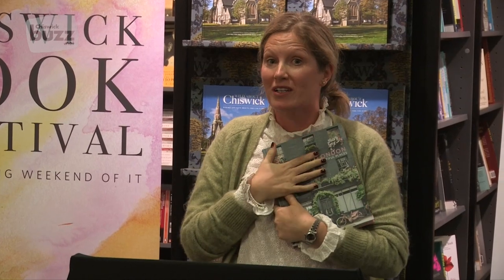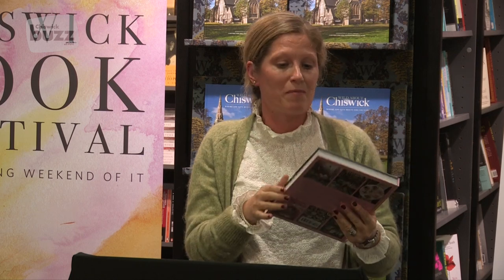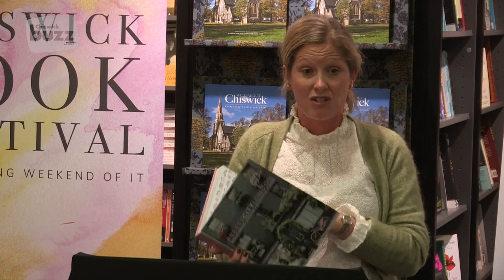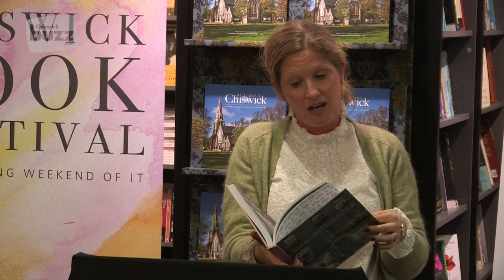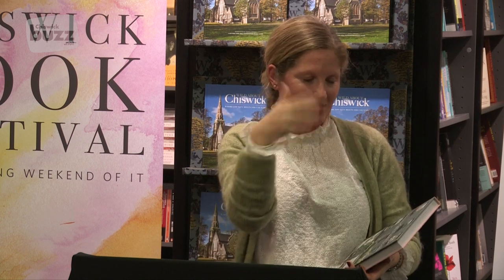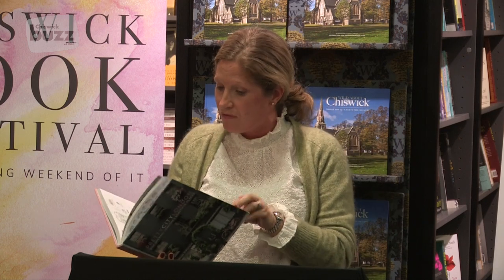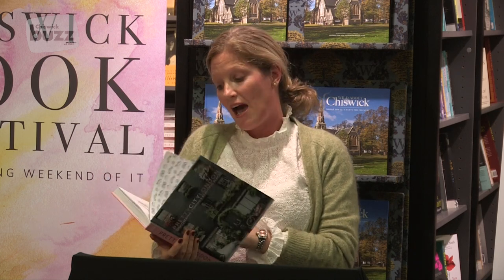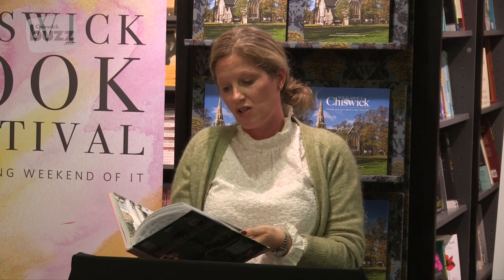Chiswick Book Festival - Pretty City London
At the Chiswick Book Festival Local Authors event, Siobhan Ferguson talks about her book 'Pretty City London'. The local authors event allows authors just two minutes to pitch their book to the audience, and after two minutes, the klaxon sounds!
The Chiswick Book Festival is an annual event, centred in and around St Michael and All Angel's Church in Bedford Park, Chiswick W4. The Festival attracts leading authors and its Director is former BBC Media Correspondent Torin Douglas. The Festival is held in early September each year.